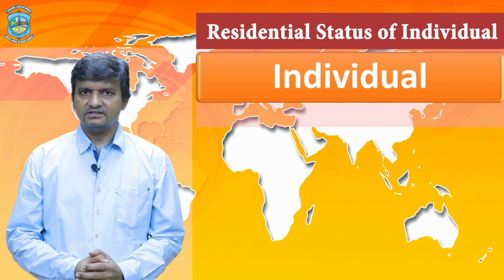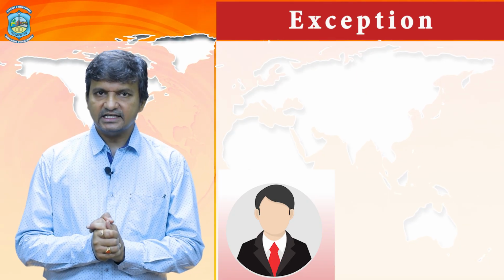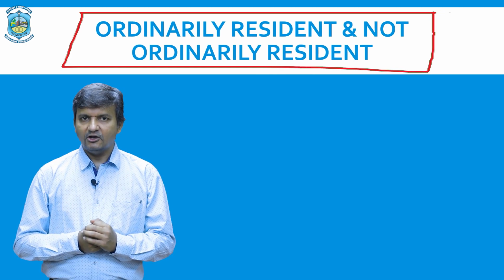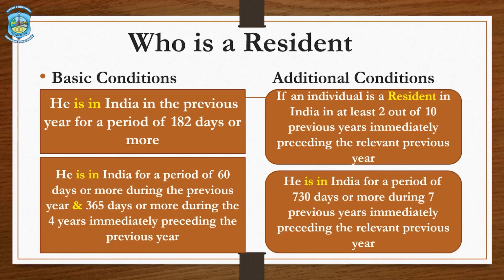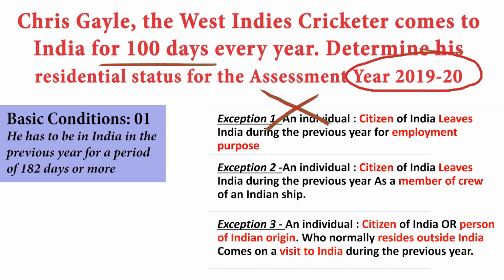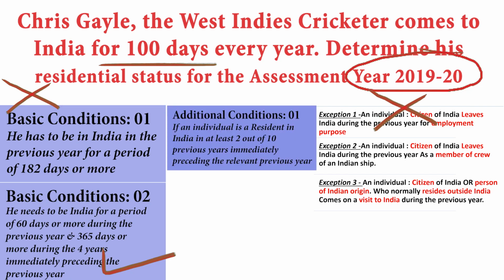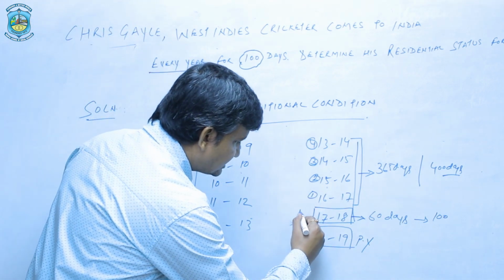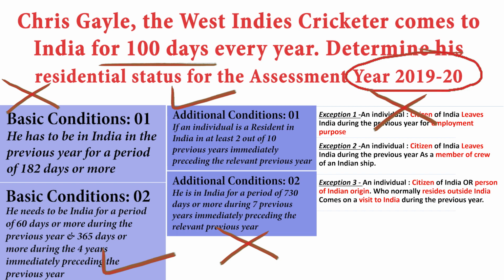Subject - Income Tax, Topic - Residential Status of an Individual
This course will help you understand how to determine the residential status of an individual from Income tax point of view.